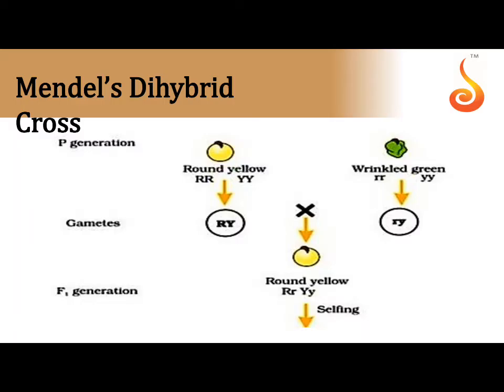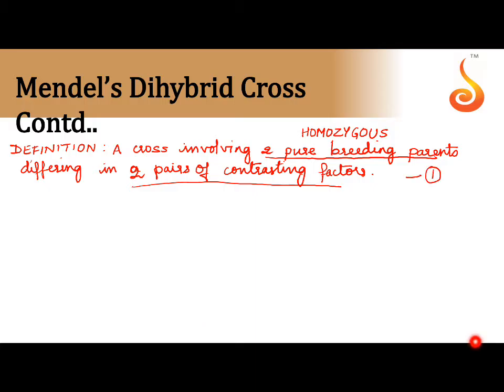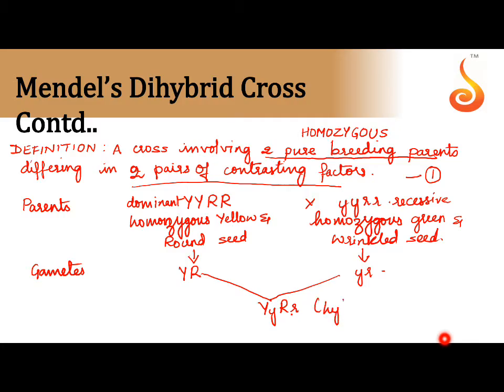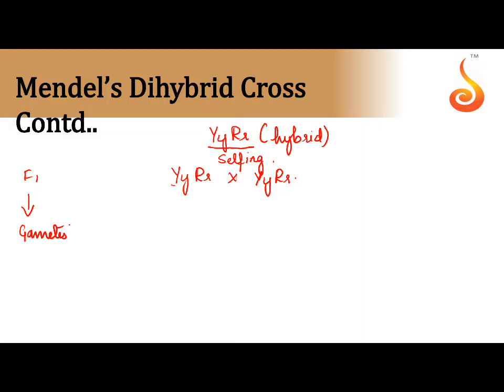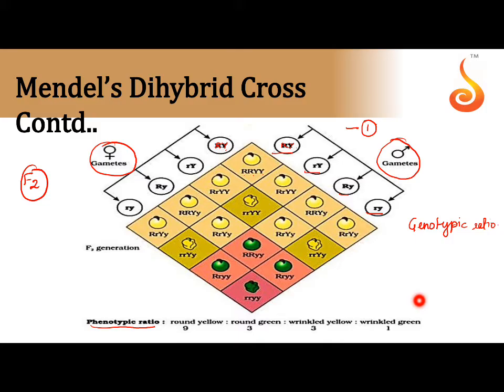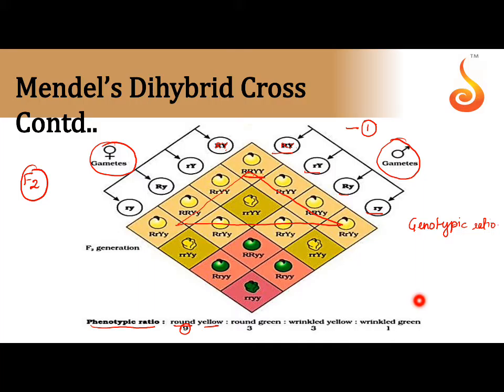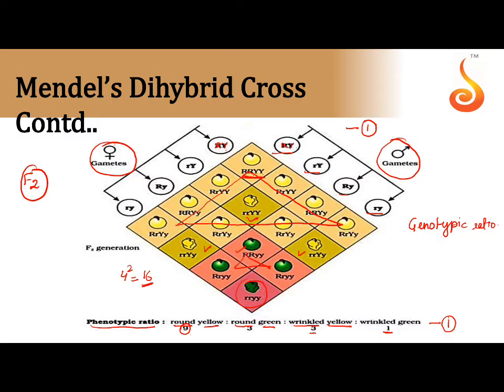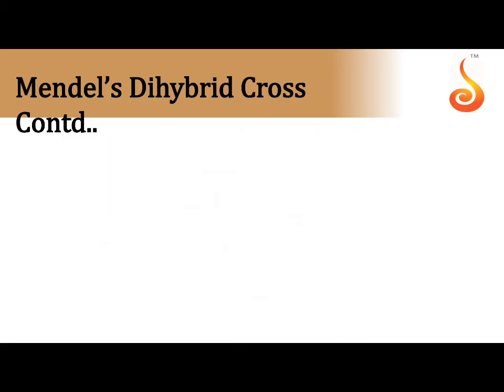PU 2 | S2 | Biology | Lecture 3 | Slide 8 | Mendel’s Dihybrid Cross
Welcome to Concept Videos for PU 2! This slide will explain Principles of Inheritance. We will focus on Mendel's Dihybrid Cross. We are sure you will have an effective learning experience.